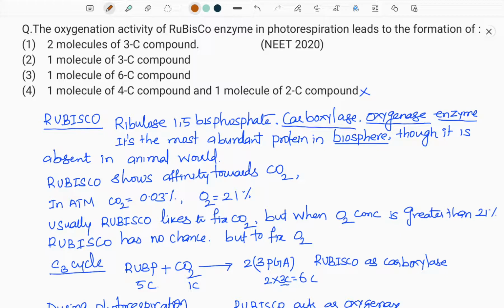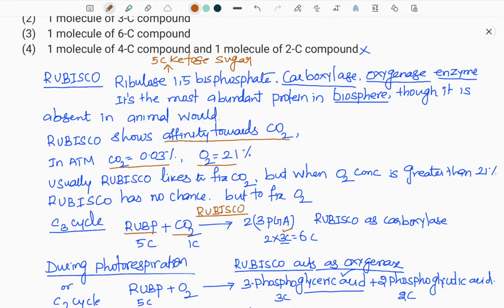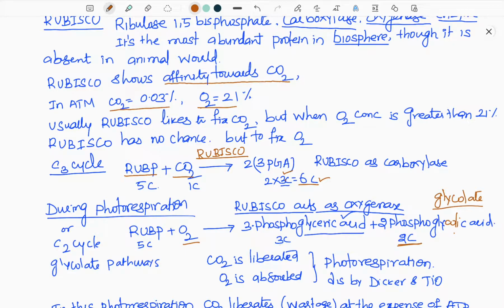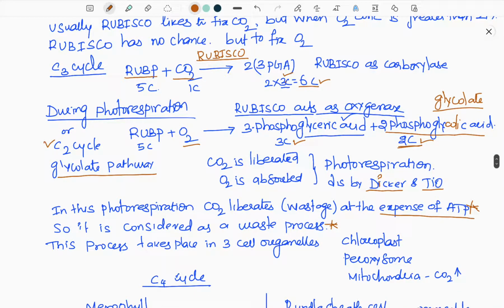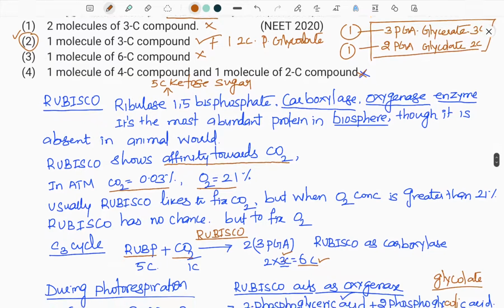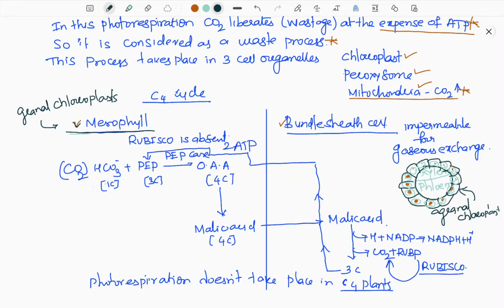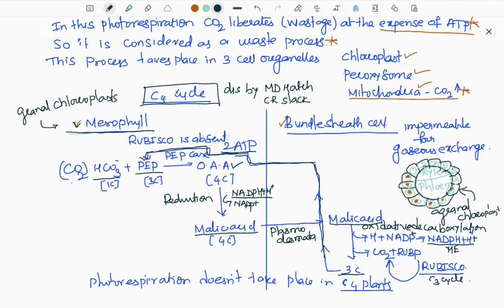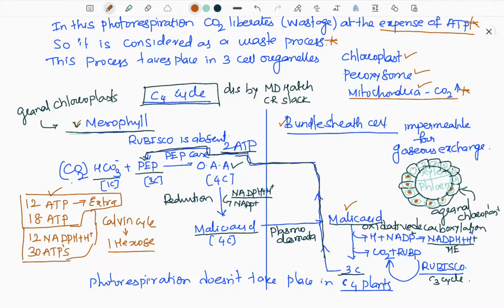How do C4 plants avoid Photorespiration? | RUBISCO as Oxygenase | NEET 2020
At high concentration of O2, RUBISCO acts as Oxygenase and forms Phosphoglycericacid ,Phosphoglycolicacid ,the process is called as Photorespiration. C4 plants avoid Photorespiration by hiding RUBISCO in airtight bundle sheath cells